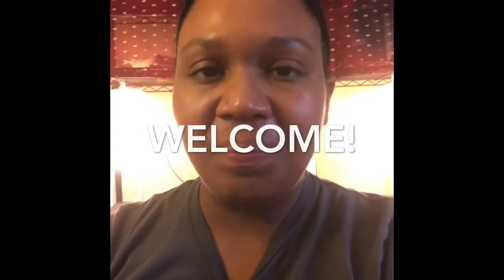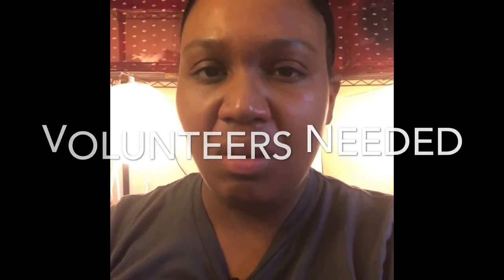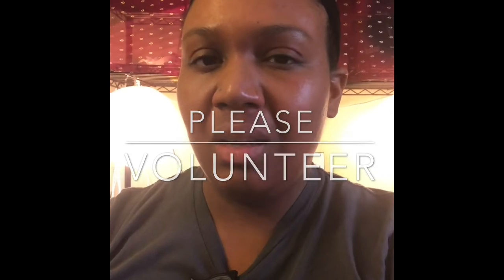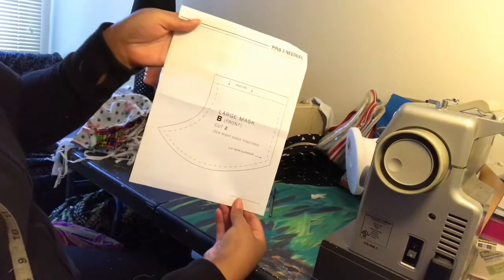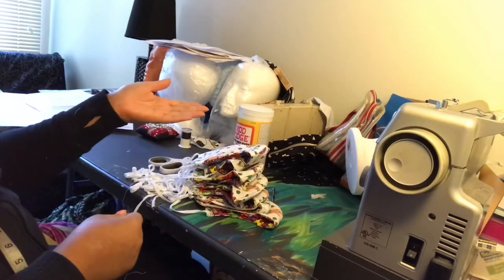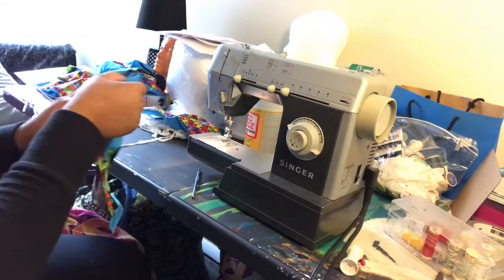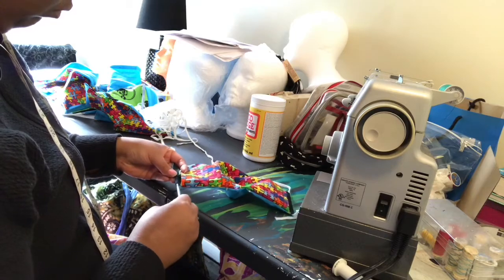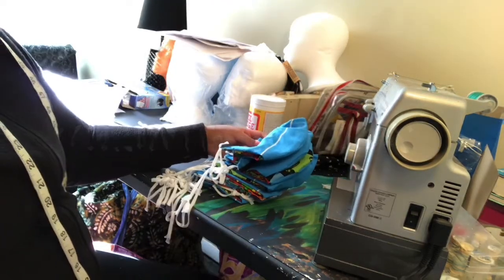Volunteers Needed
Volunteers are needed in the north east Ohio area please follow the link for all the answers to your questions-